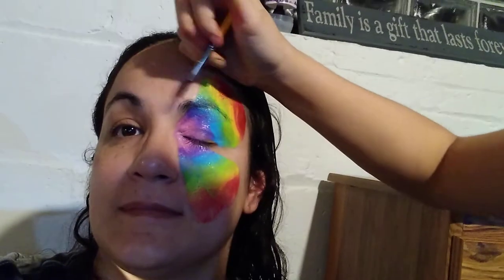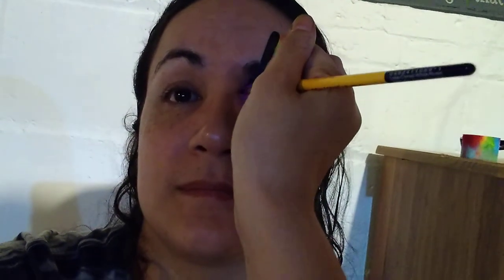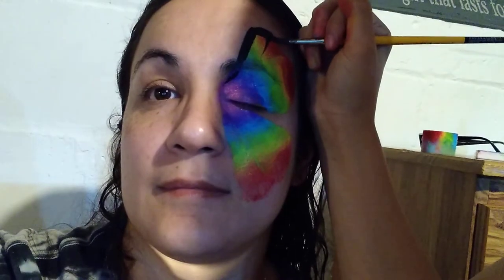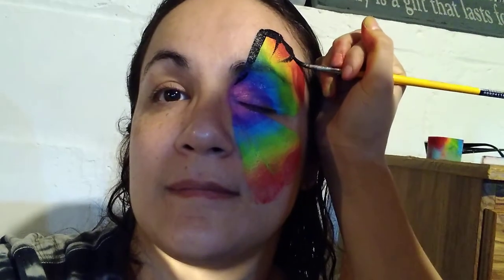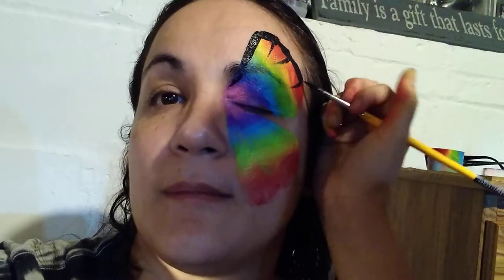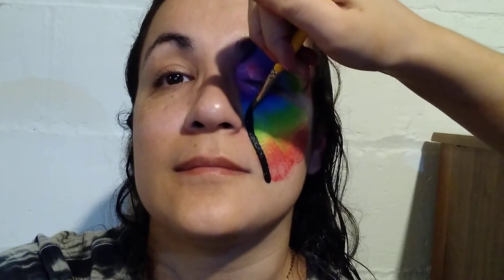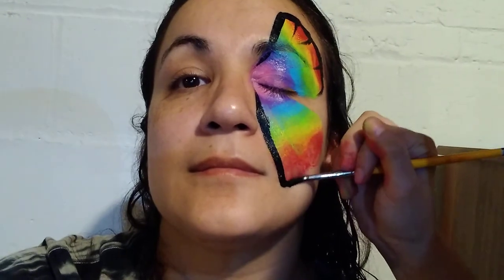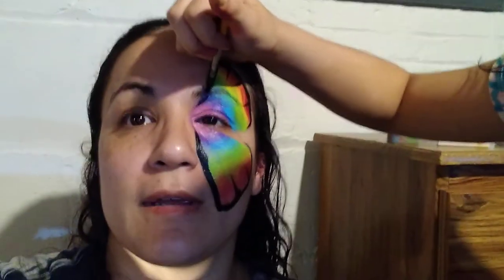11yr old facepaints mom for 2 min video for school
fast painting
Facepainting mom for virtual talent show under 2 min.no time to put the outline